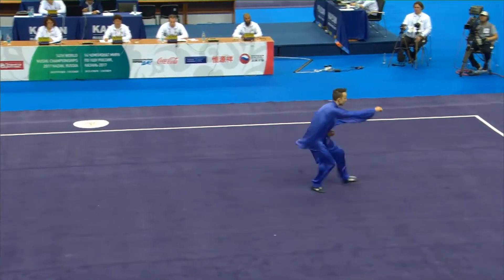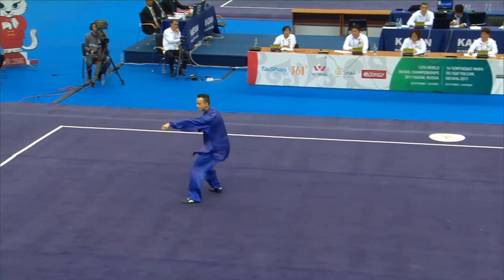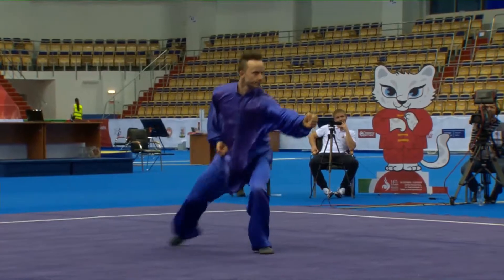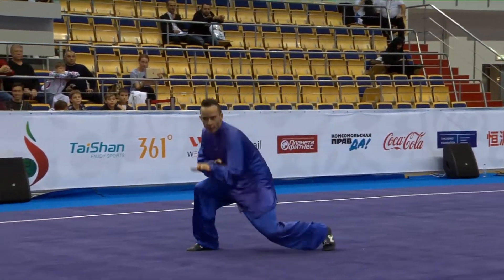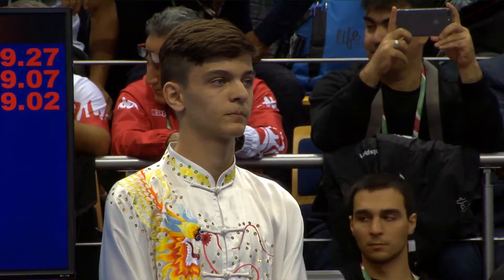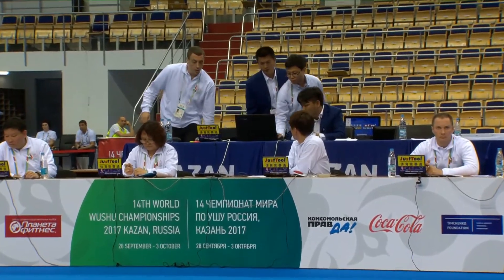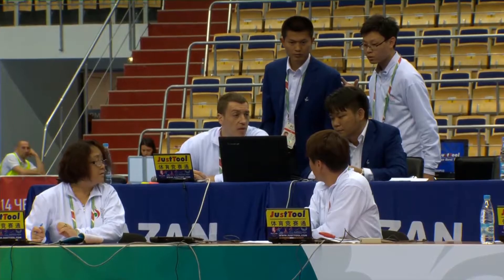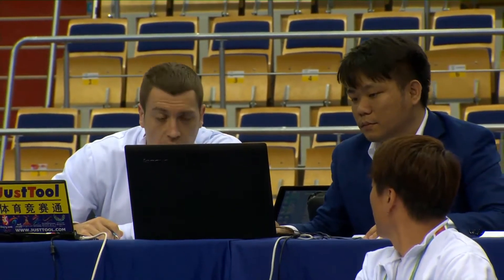[14th WWC] Men's Xingyi - Corey Johnstone - 9.15 [AUS]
14 World Wushu Championships - Men's Xingyiquan